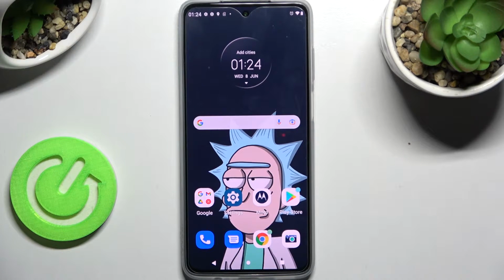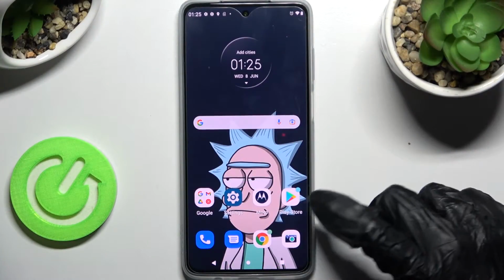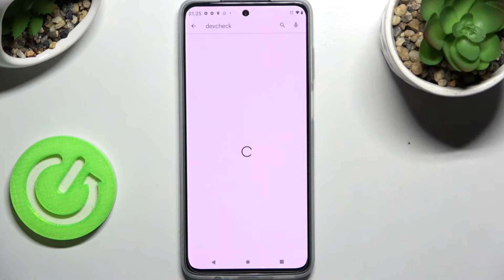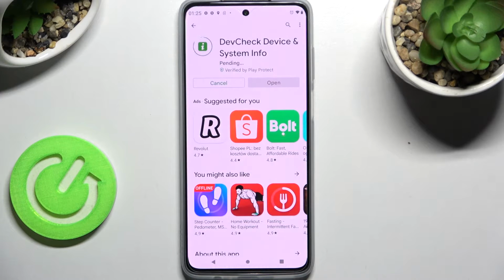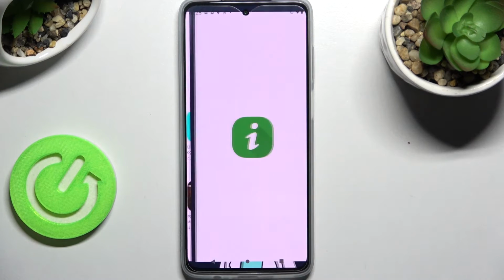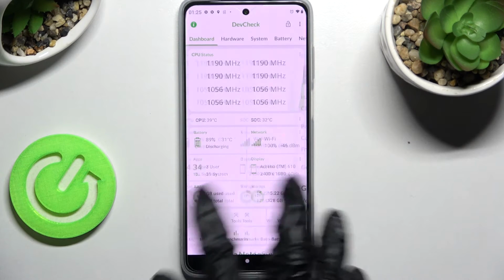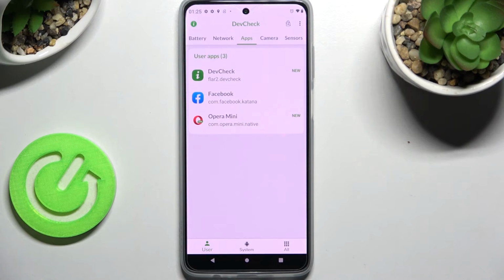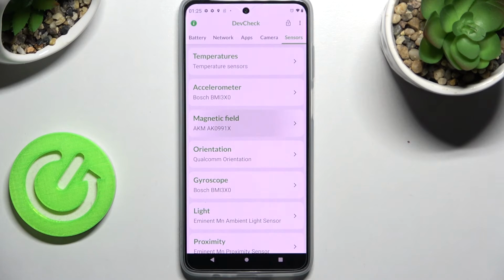MOTOROLA MOTO G52 Check Phone Specification (DevCheck Hardware and System Info)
We'll now review the specs of the MOTOROLA Moto G52. Keep reading for all the details! With the help of the DevCheck App, you will be able to get all the necessary details regarding your Samsung device.

How to Check Phone Specification on MOTOROLA Moto G52?
How to Use DevCheck on MOTOROLA Moto G52?
How to Discover Phone Info on MOTOROLA Moto G52?